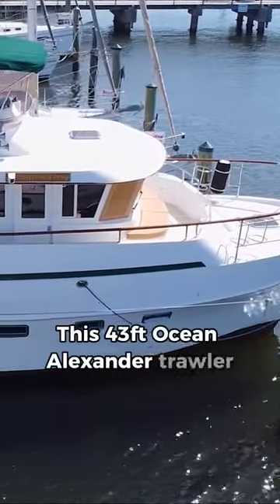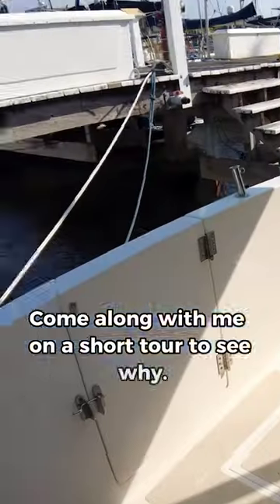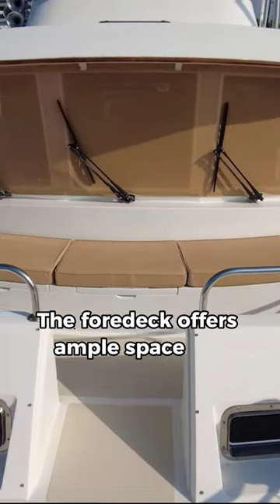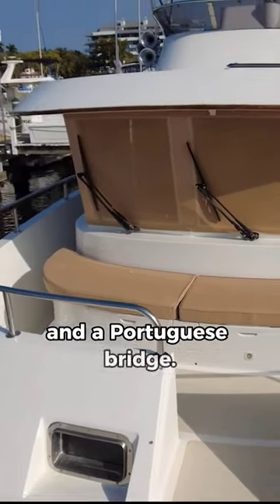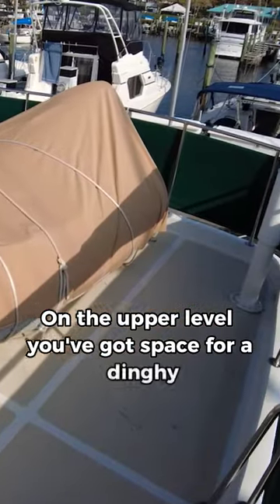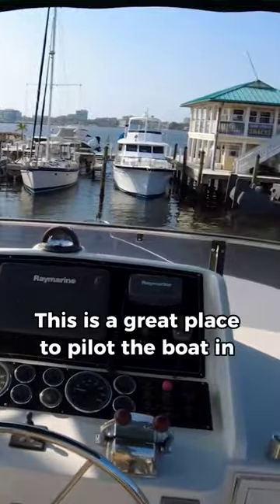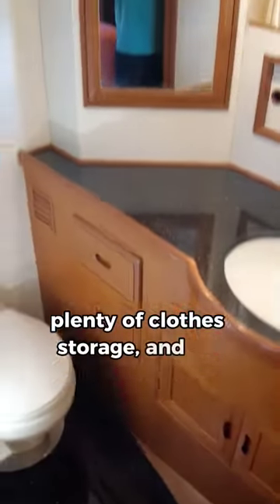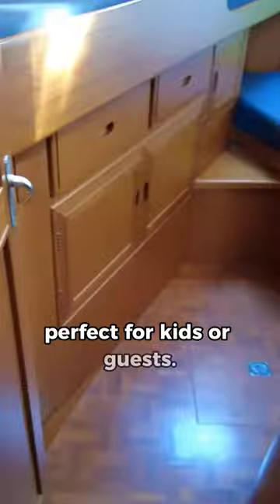The Most COMFORTABLE Mid-Sized Trawler I've Been Aboard [ Tour]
Location: Palmetto, FL
Current asking price: $360,000